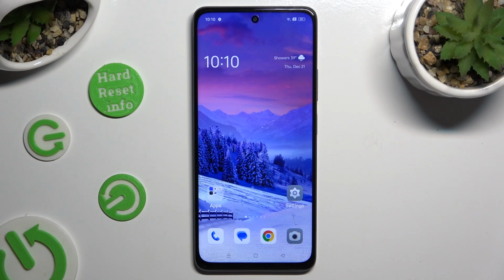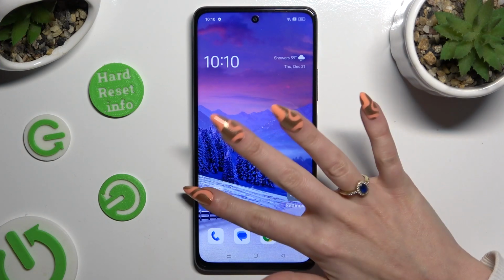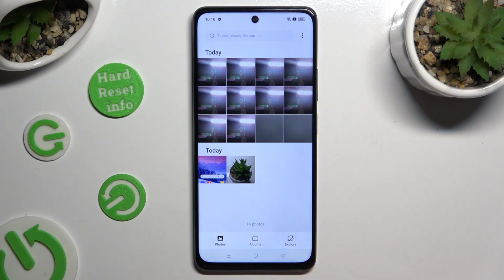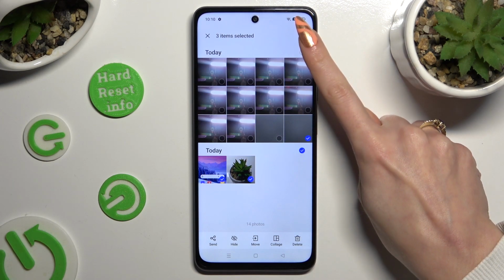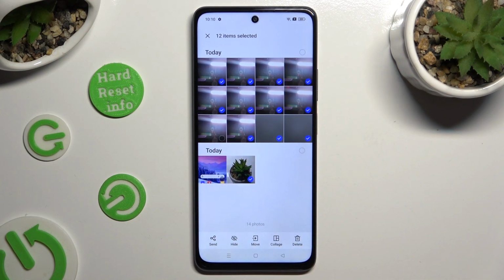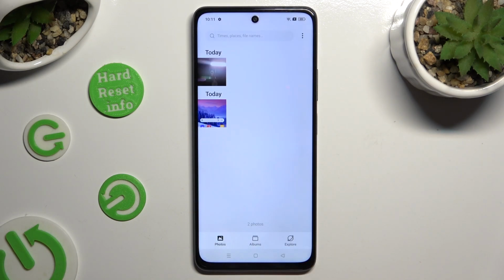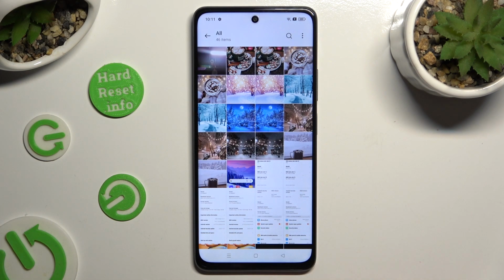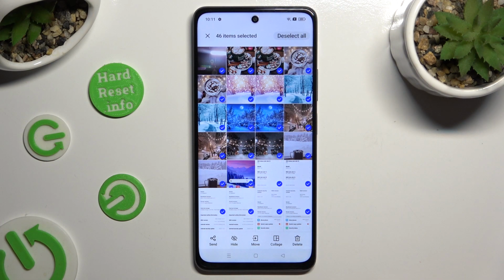How To Select & Delete Multiple Photos At Once In Gallery on OPPO A79?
The OPPO A79 Gallery allows you to select and delete multiple photos simultaneously so that you can organize your photo collection efficiently. Following these steps will allow you to efficiently select and delete multiple photos from the Gallery of the OPPO A79, whether you are decluttering your photo library or releasing storage space.

How do I select and delete multiple photos at once in the Gallery on the OPPO A79?
Can I customize the selection process for deleting photos on the OPPO A79?
What options are available for recovering deleted photos from the Gallery on the OPPO A79?